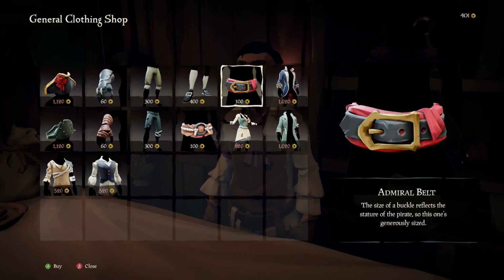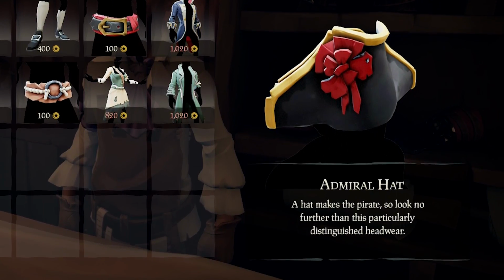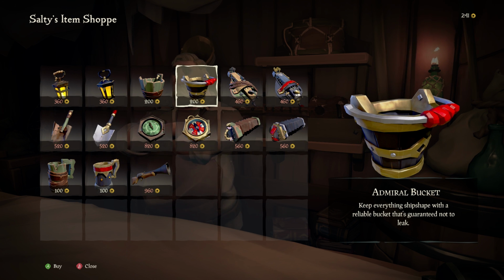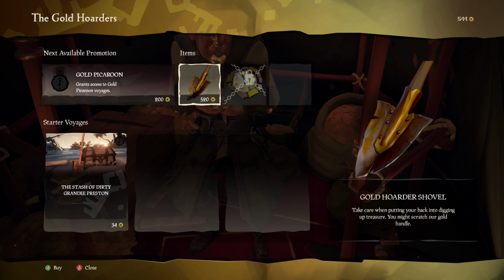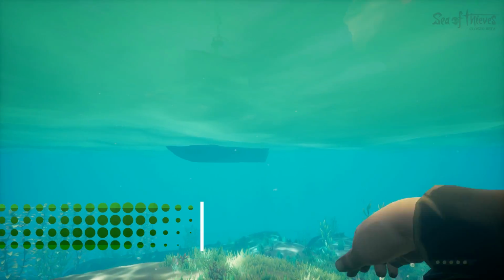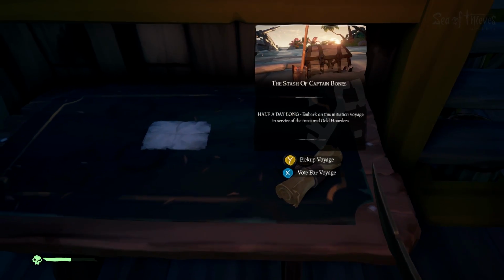9 Awesome Features You'll Love In Sea Of Thieves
Sea of Thieves has added loads of new features and we've been testing them in the closed beta. From gunpowder barrels to solo sailing, our exclusive gameplay shows 9 crazy pirate features you'll love in Sea of Thieves.